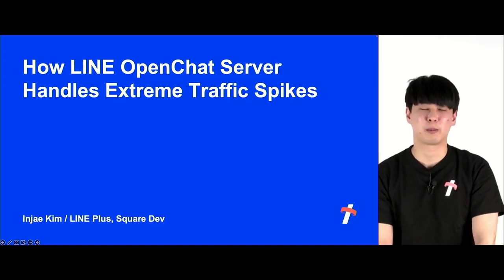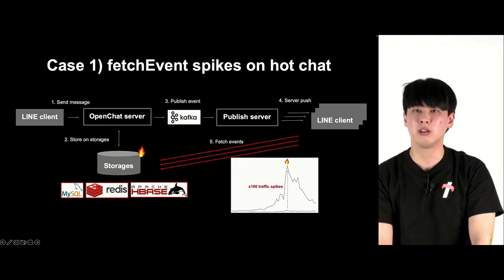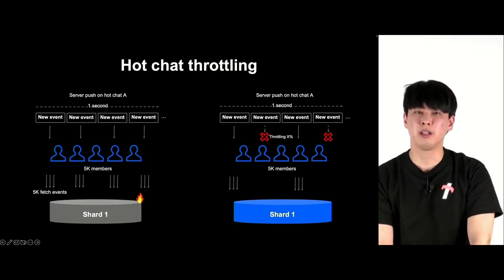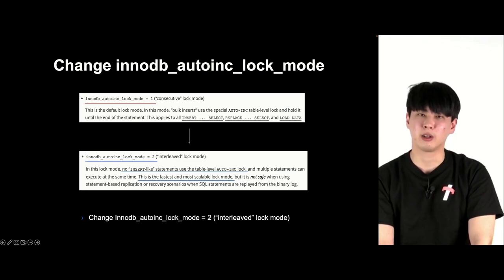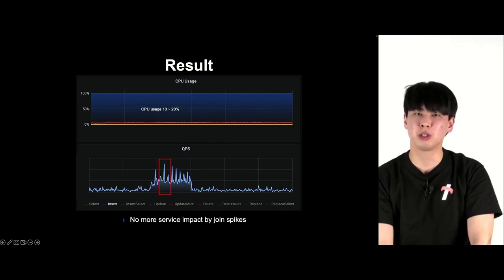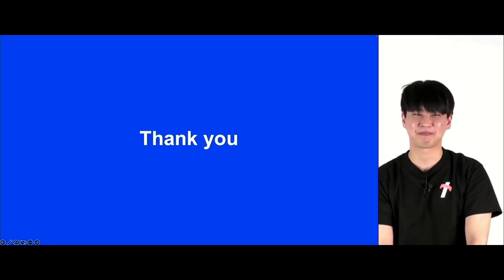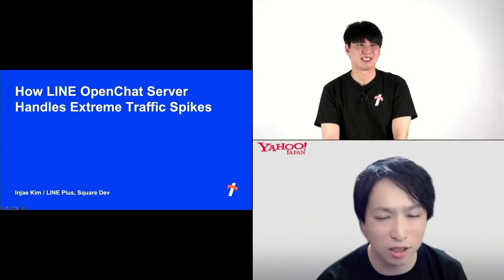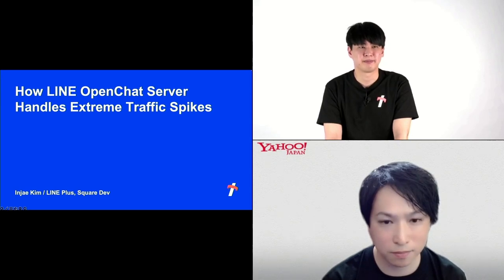How LINE OpenChat Server Handles Extreme Traffic Spikes -English version-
LINE OpenChat is a chat service that allows LINE users to chat with other users that have similar interests without having to add them as LINE friends.
Due to how OpenChat can have thousands of users sending and receiving messages in real time in a single OpenChat room, it can create "hot chats" that instantly spikes traffic 100 times more than usual, putting a heavy load on the OpenChat server in a short amount of time.
In this session, Injae will introduce architecture improvements and the various methods used to handle rapidly changing traffic on the OpenChat server, such as circuit breakers, throttling, and debouncing among others.

■ Category
Server Side

■ Speaker
Injae Kim / LINE Plus